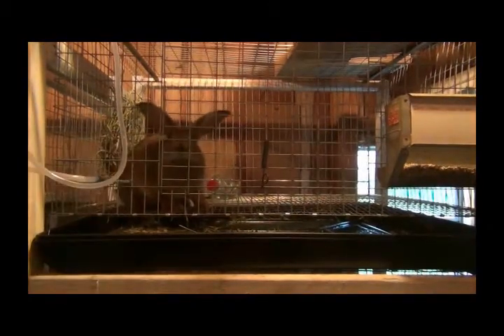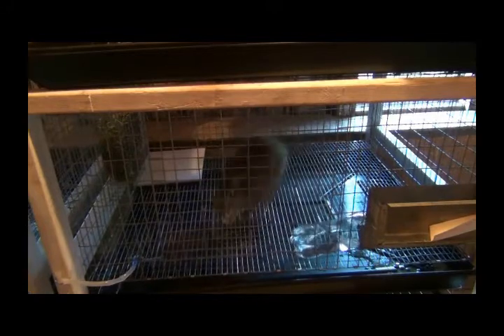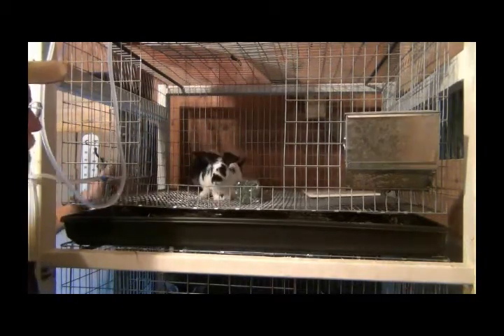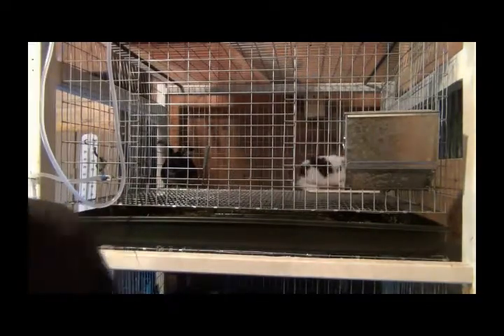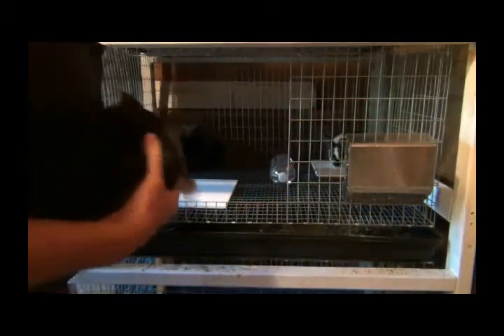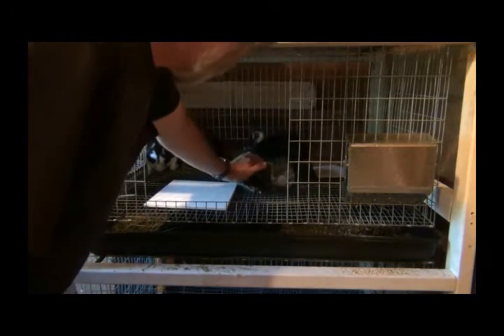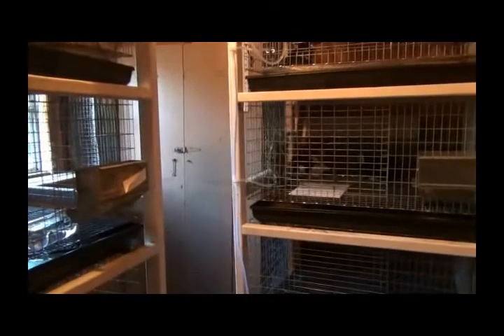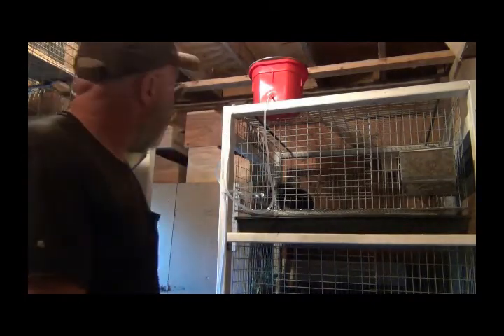Build the cages and they will come!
Here is where I am at in the meat rabbit raising adventure!